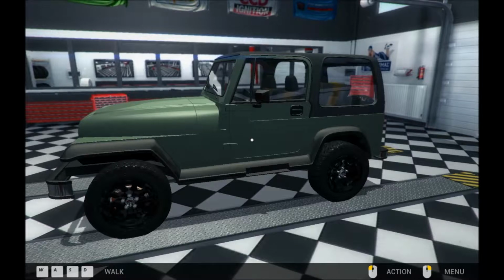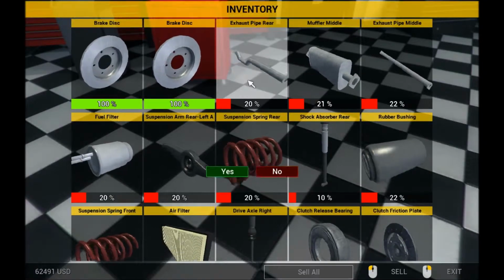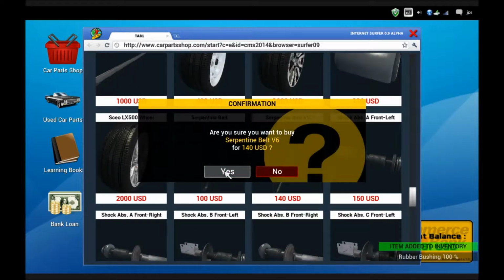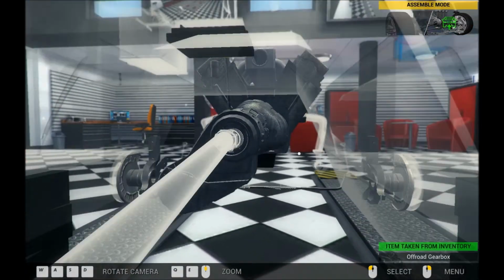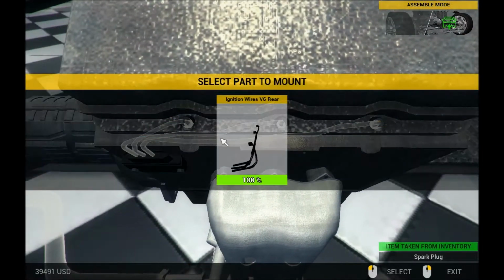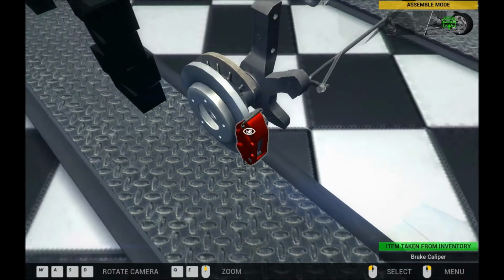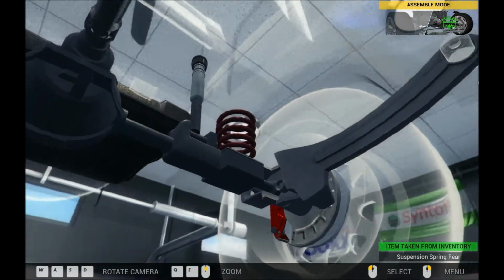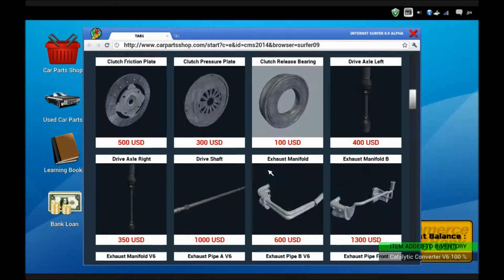Car Mechanic Simulator 4x4 #17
So now it is time for the last invoice of the 4x4 DLC. Will it be a gift and not a job, or a Big Job?!